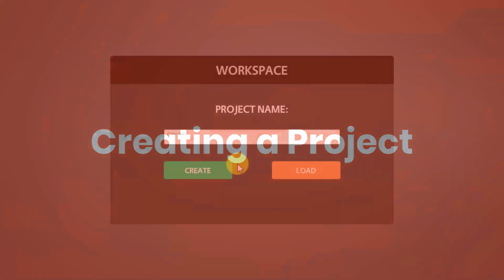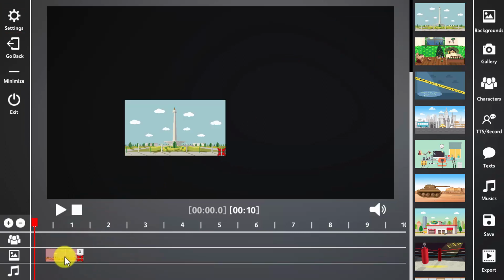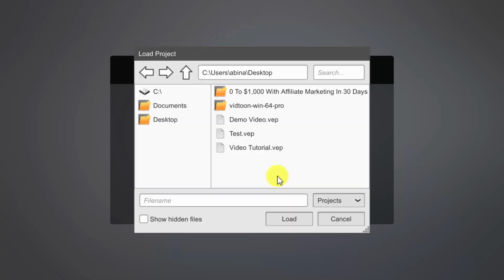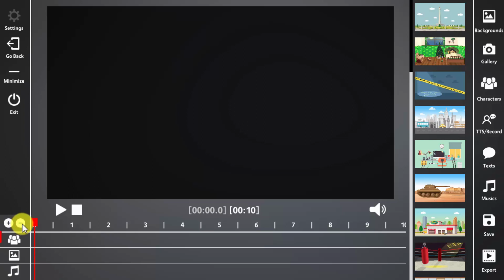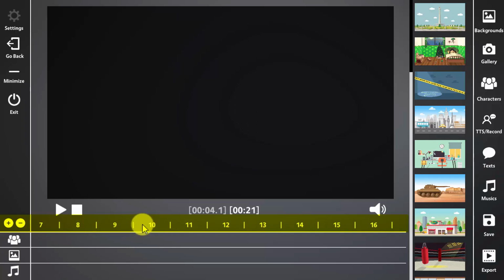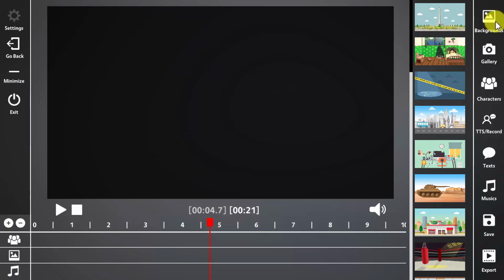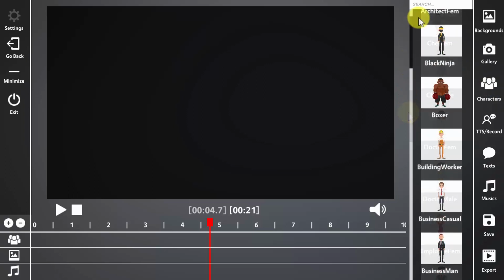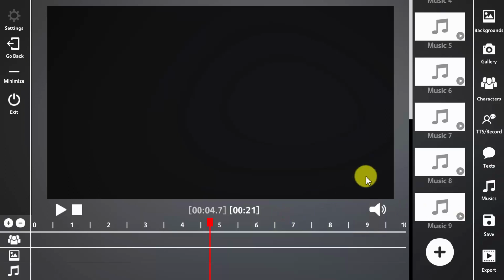Vidtoon Quick Walkthrough